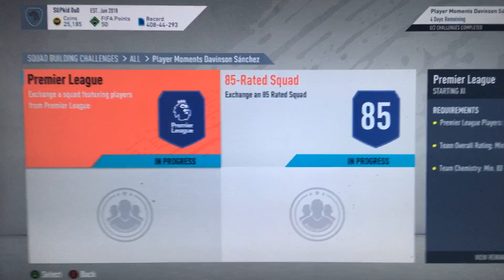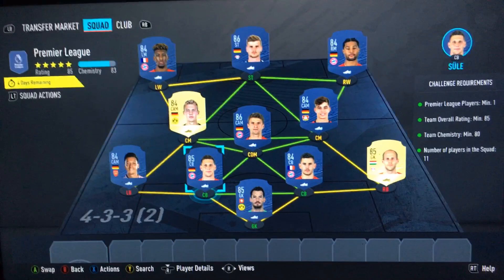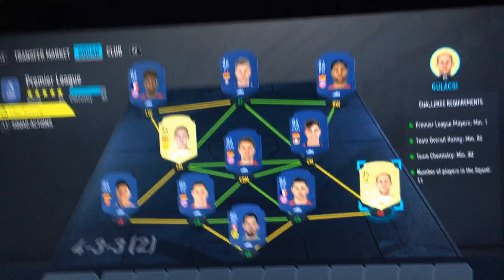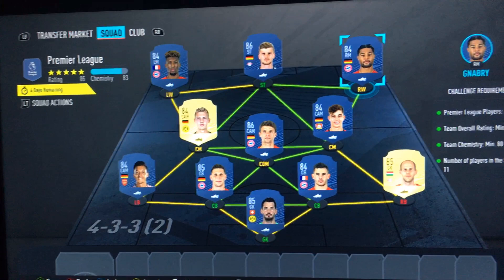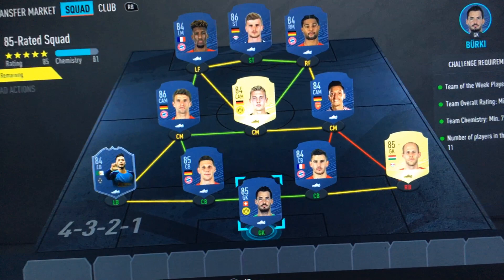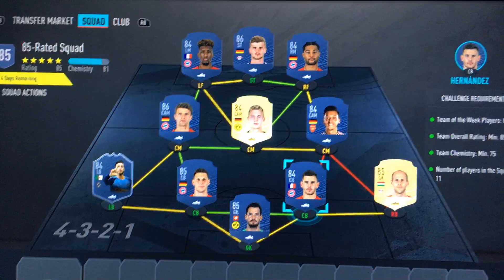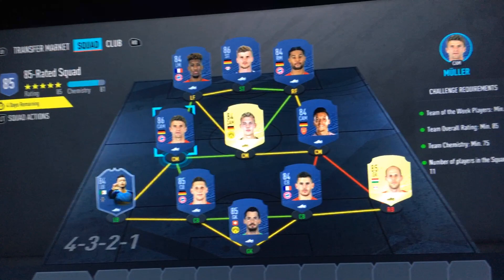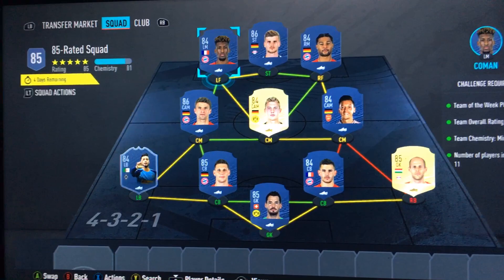“Player Moments Davidson Sánchez” cheapest solution! Fifa 20 sbc